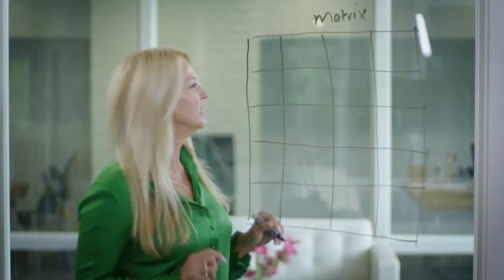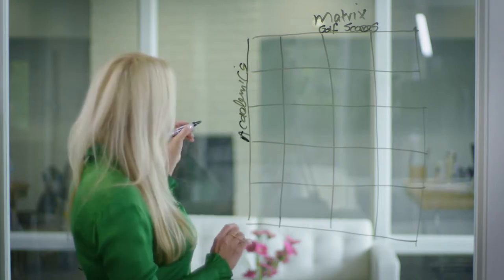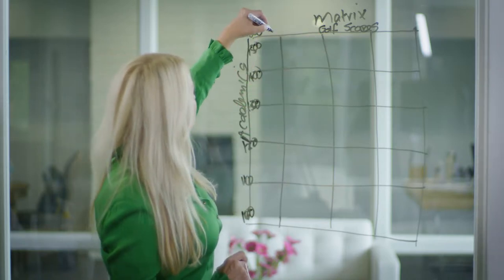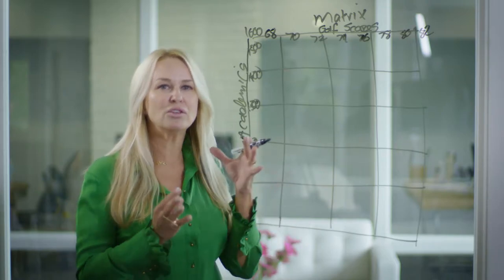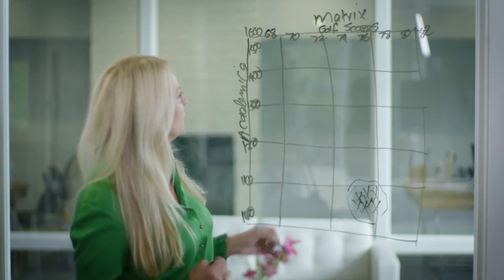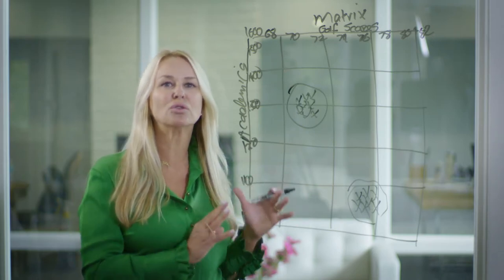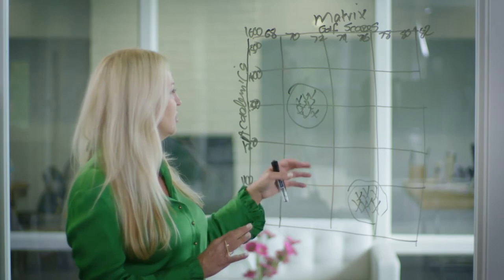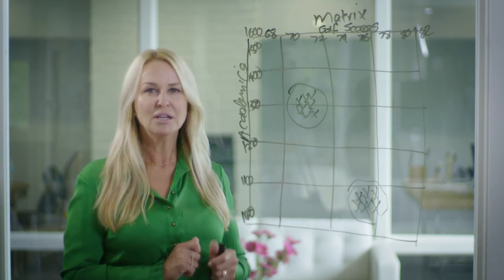The Matrix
College Planning and Placement